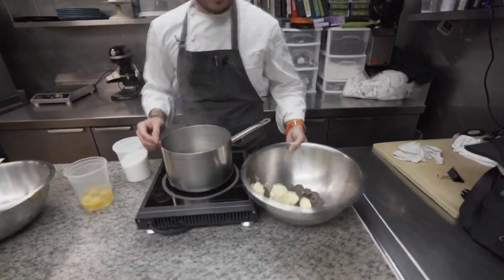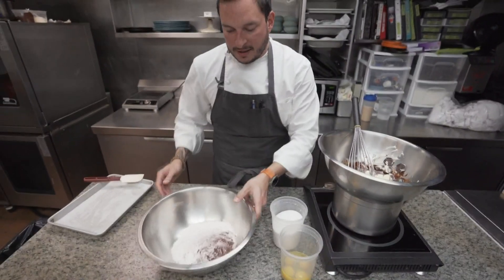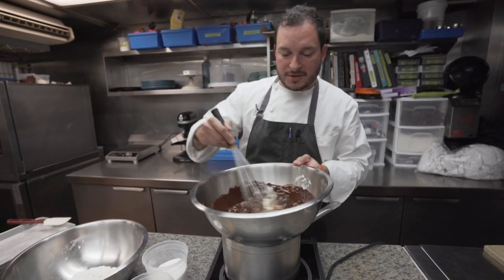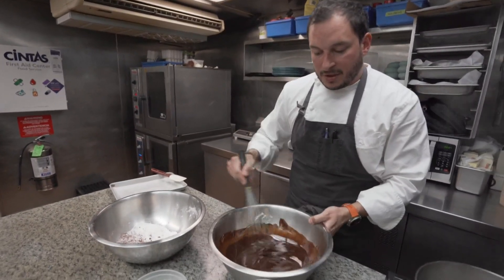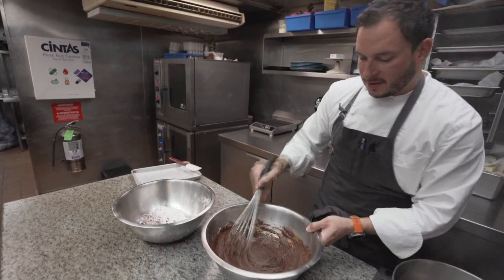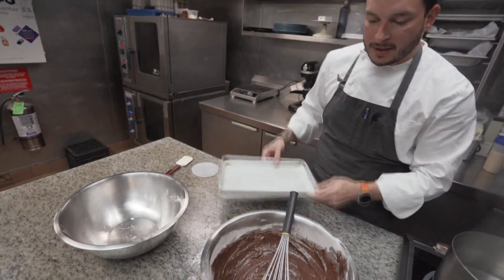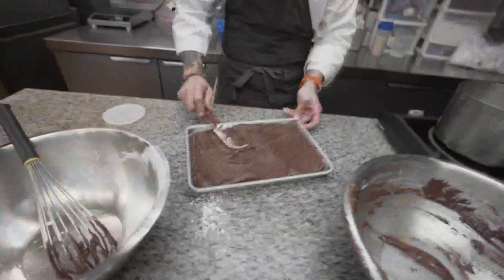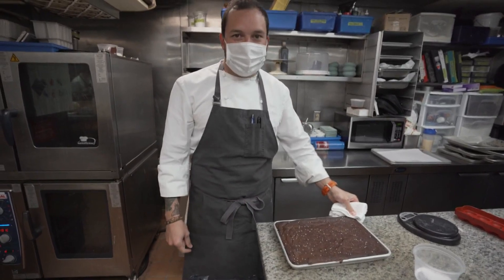Chef Matt Padilla from the White Barn Inn makes (Perfect!) Holiday Brownies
Thinking about a box mix? This recipe is easy and so much better!